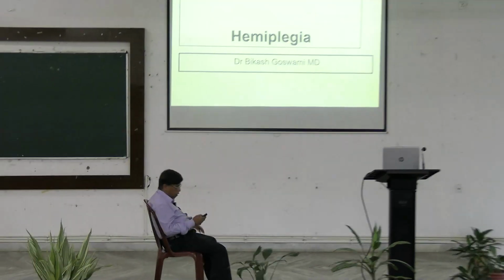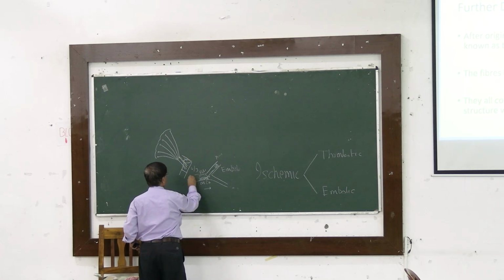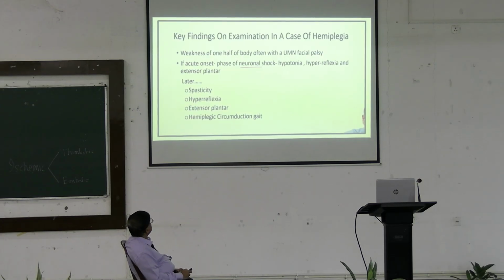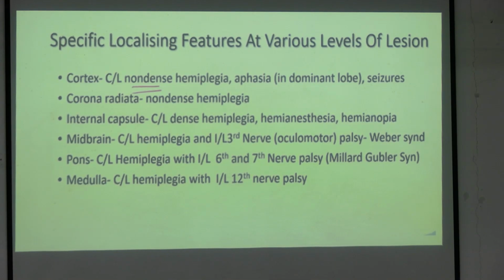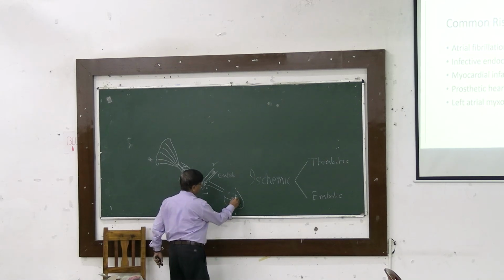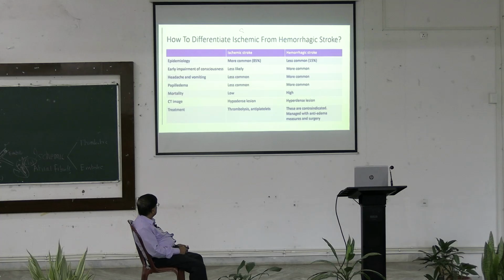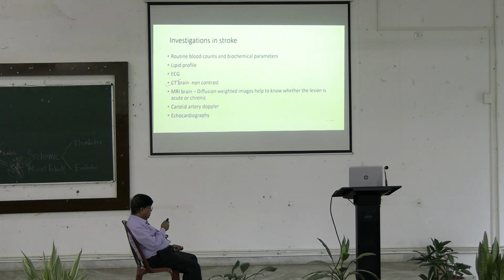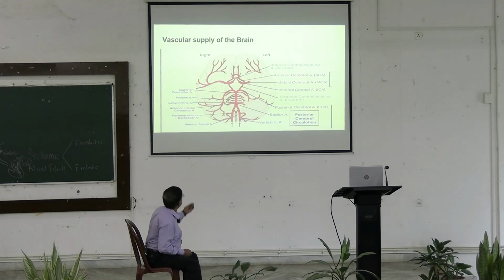Lecture On Master Stroke & Hemiplegia: Complete Clinical Neurology Lecture for Med Students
Welcome to an in-depth clinical neurology lecture covering everything you need to know about Stroke (Cerebrovascular Accidents) and Hemiplegia. Whether you are an MBBS student, preparing for NEET-PG/USMLE, or a medical professional brushing up on neurology, this comprehensive class breaks down complex neurological concepts into easily understandable segments.

In this lecture, we deeply analyze:

Anatomy & Localization: The pyramidal (corticospinal) tract, internal capsule, and upper motor neuron (UMN) vs. lower motor neuron (LMN) lesions.

Stroke Pathophysiology: The critical differences between Ischemic (thrombotic and embolic) and Hemorrhagic strokes.

Cardioembolic Strokes: How conditions like Atrial Fibrillation lead to stroke.

Clinical Examination: Identifying clasp-knife rigidity, various abnormal gaits (circumduction, scissor, high-stepping), and localizing lesions via cranial nerve palsies (Weber's, Millard-Gubler, and Lateral Medullary Syndromes).

Diagnosis & Management: CT vs. MRI utility in stroke, the golden window for Thrombolysis (rtPA / Tenecteplase), blood pressure management, and long-term supportive care.

On: MEDICINE by Prof. (Dr.) Bikash Goswami